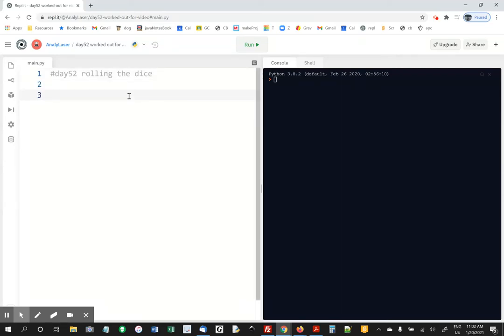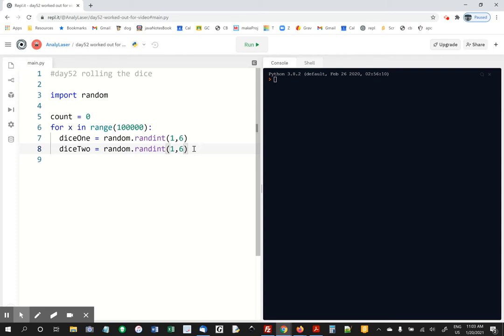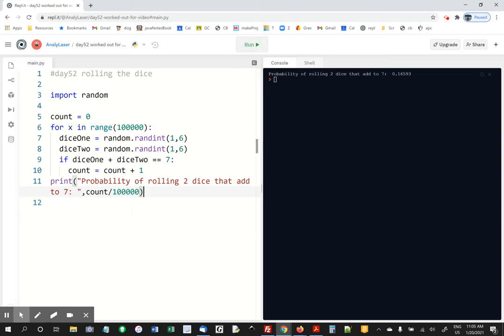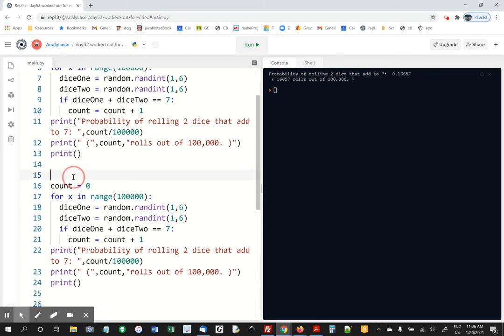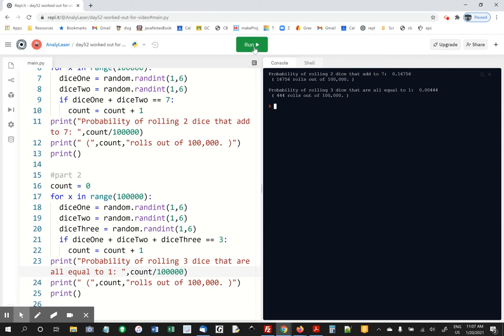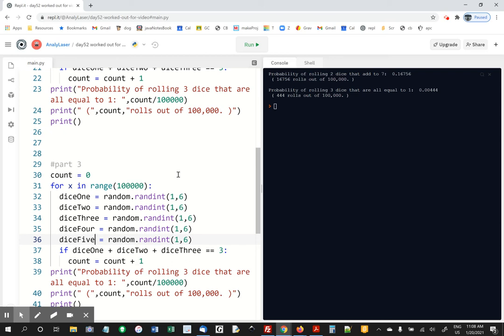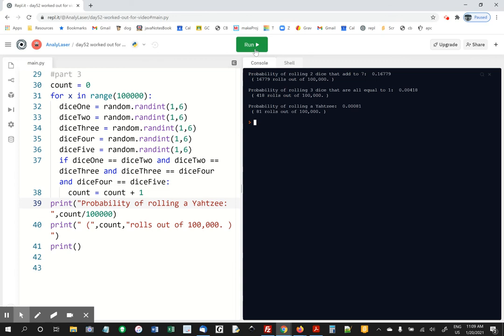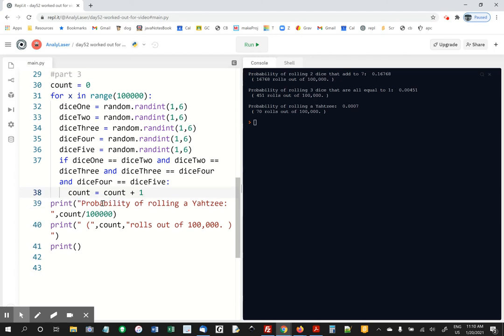day52 rolling the dice worked out